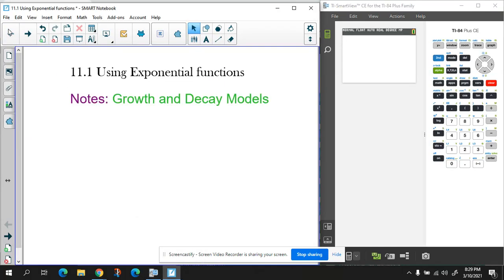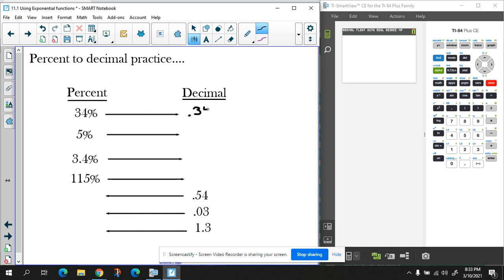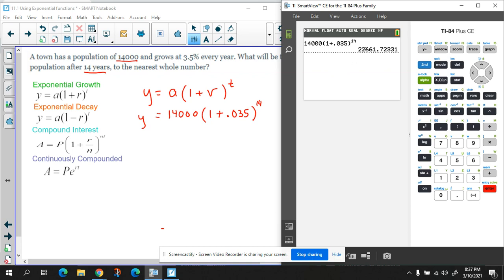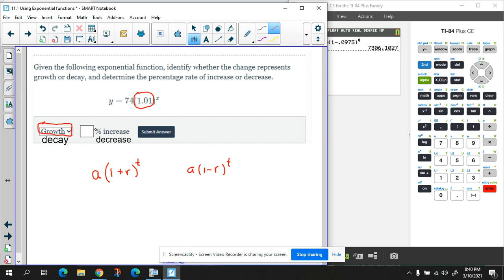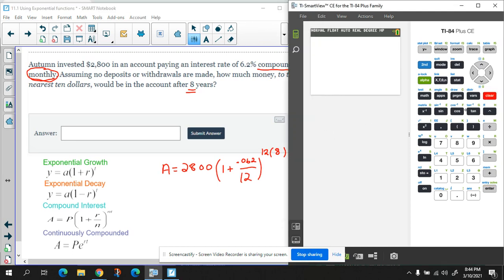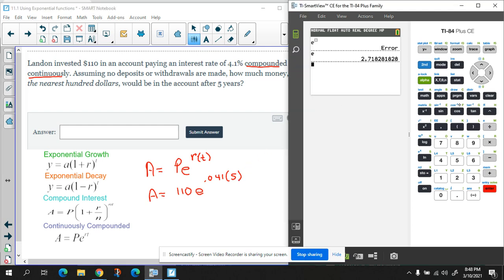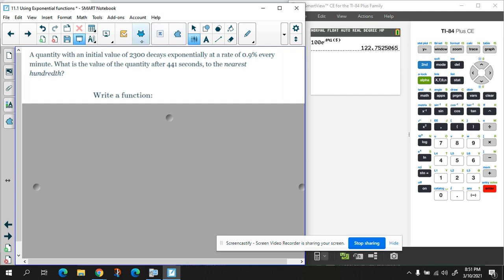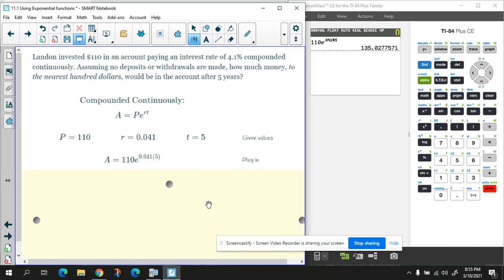11.1 Alg 2 Using exponential functions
Compound interest.